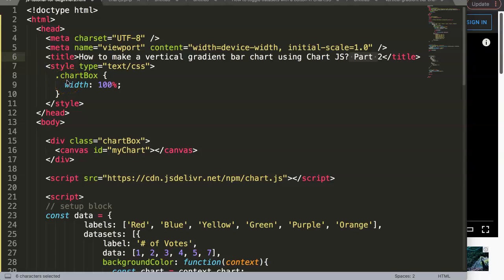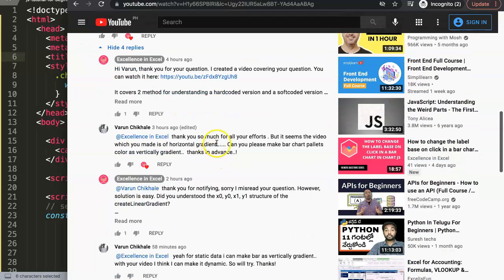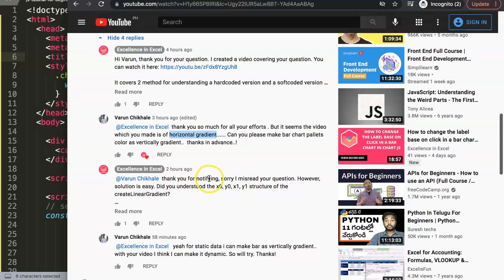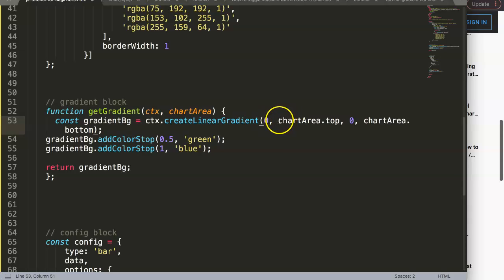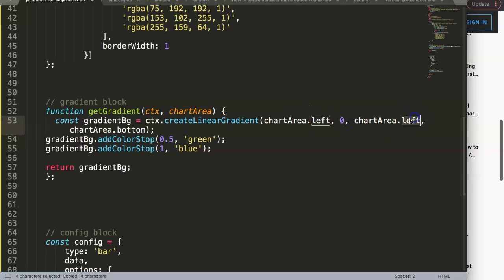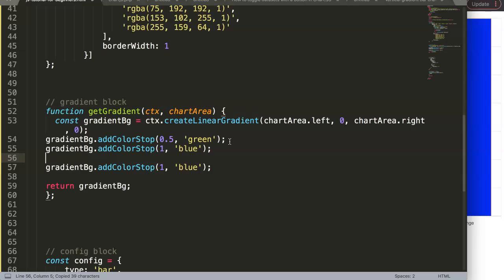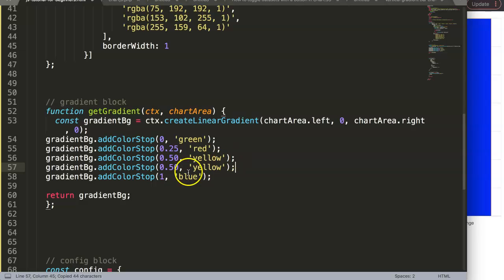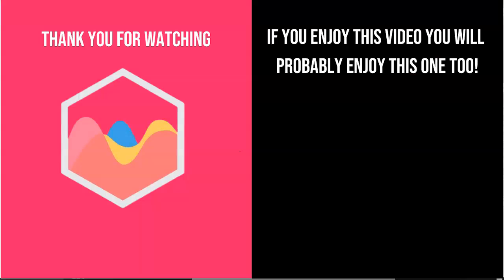How to make a vertical gradient bar chart using Chart JS Part 2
How to make a vertical gradient bar chart using Chart JS? In this video we will explore an advanced way of making vertical gradient bar chart using Chart JS. We will do explore first the basic way of creating a gradient vertical color. Afterward we will start to use the advanced way which is soft coded and much better way to do it. To create a vertical gradient bar chart using chart js we will need to use the createlineargradient command. With chartjs createlineargradient you can set the colors and control the gradient transitioning effect on a linear level. Meaning horizontally or vertically.

This was a viewers question. A special thank you to Vroon Chikhale for asking this question. Vroon Chikhale asked this question on this video: w8BT-YAd4AaABAg

Chart JS Dashboard Series:
👍 Most Liked Video Series: